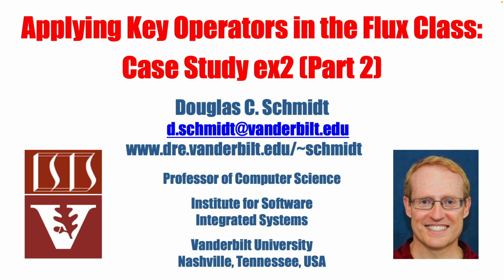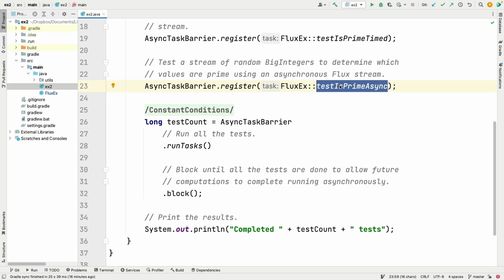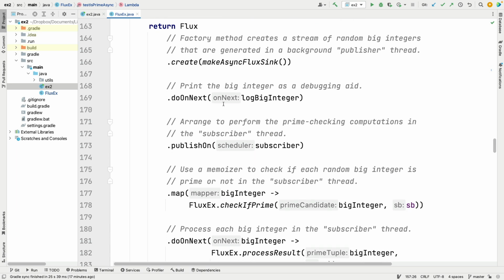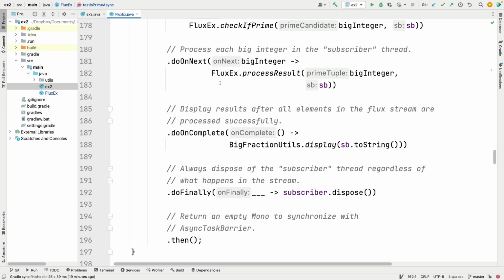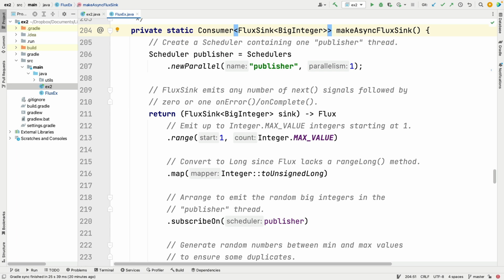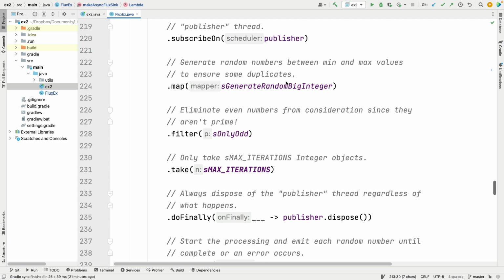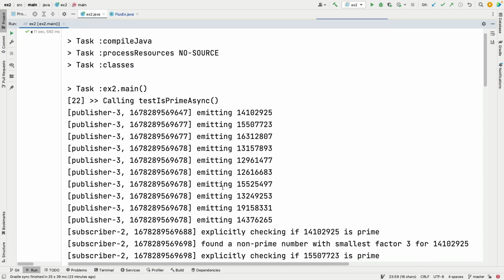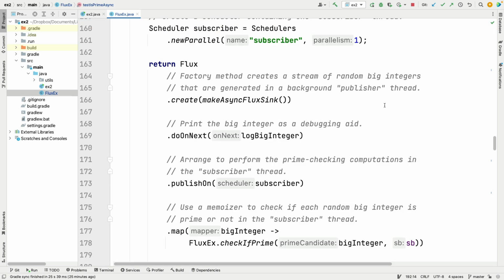Applying Key Operators in the Flux Class:Case Study ex2 (Part 2)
This video walks through part 2 of case study ex2 that shows how to use Flux operators create(), map(), filter(), take(), subscribe(), subscribeOn(), publishOn(), then(), range(), doOnNext(), & doFinally()to create large random BigIntegerobjects & asynchronously check ifthey are prime via publisher & subscriber threads created usingSchedulers.newParallel().

All the code shown in this video is available in open-source form